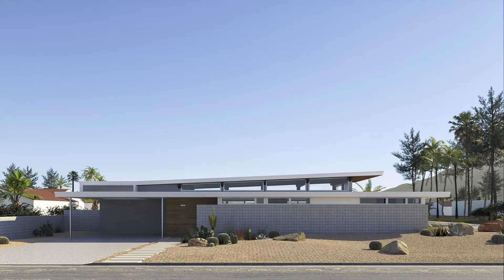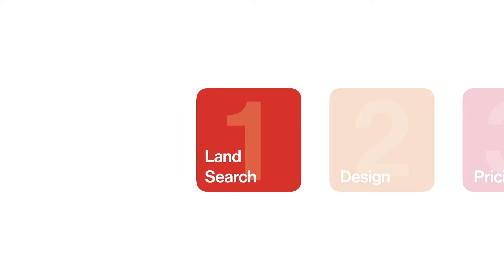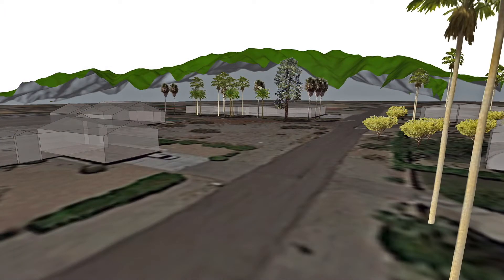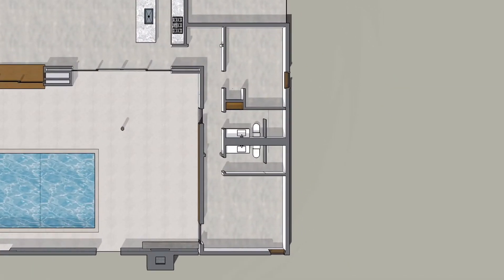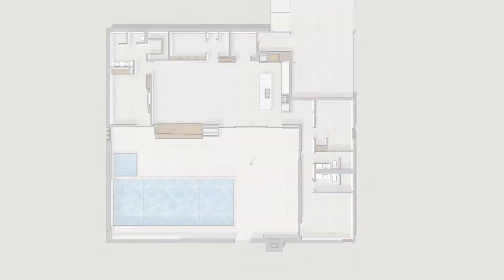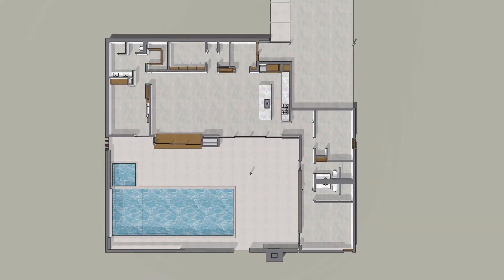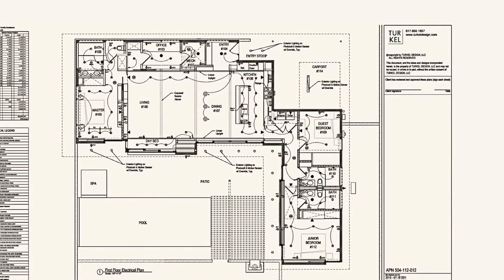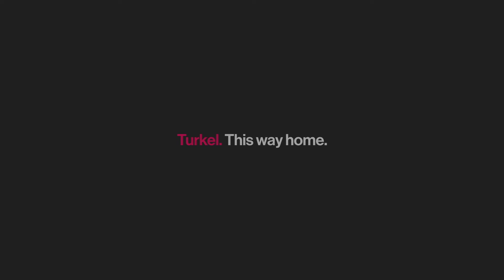Axiom Desert House - Site & Design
Watch our founders Joel and Meelena Turkel take you through the initial phases of Axiom Desert House, stepping you through this collaborative part of the process, including finding a site, selecting a design, pricing, and documentation.